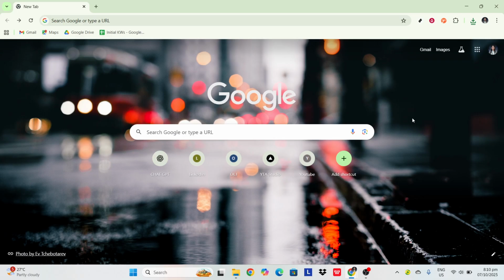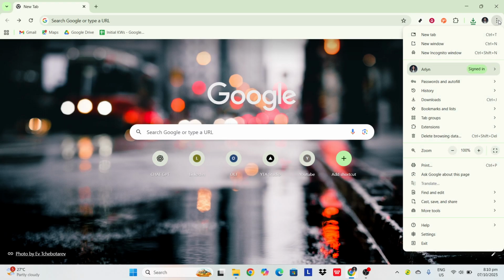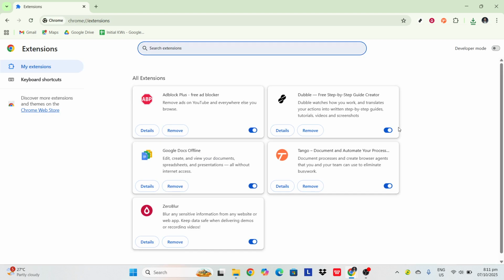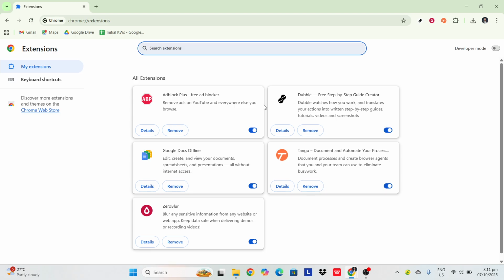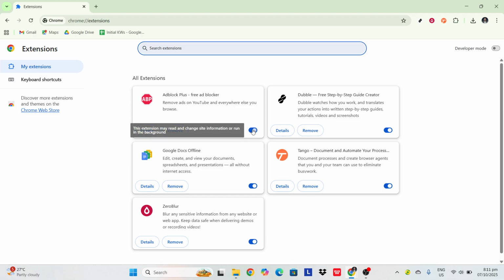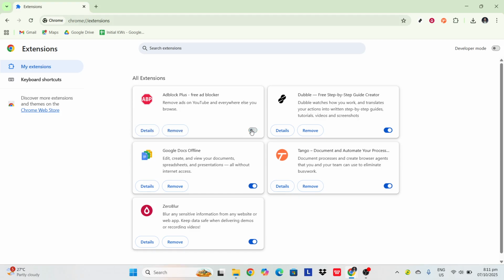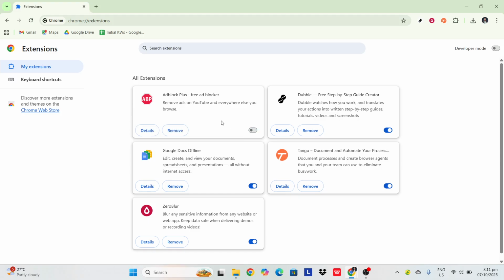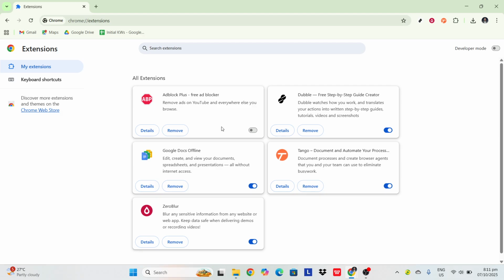How to Disable AdBlock in Google Chrome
How to disable AdBlock in Google Chrome quickly so websites can load ads or features properly. You’ve got this — it only takes a few clicks! 💡

Steps
• Open Google Chrome → ≡ → Extensions → Manage Extensions.
• Find AdBlock or AdBlock Plus in the list.
• Toggle the switch off to disable it temporarily.
• (Optional) Click Remove to uninstall it completely.
• Refresh your page to apply the change.

Timestamps
0:00 (How to Disable AdBlock in Google Chrome)
0:05 Open Extensions → Manage Extensions
0:20 Turn off AdBlock toggle
0:35 (Optional) Remove extension
0:40 Wrap-up

Helpful Tips: disable AdBlock Chrome, turn off AdBlock Google Chrome, remove AdBlock extension

If you find this video on how to disable AdBlock in Google Chrome helpful, please consider subscribing to the channel so we can continue to bring you amazing troubleshooting tips for your PC!